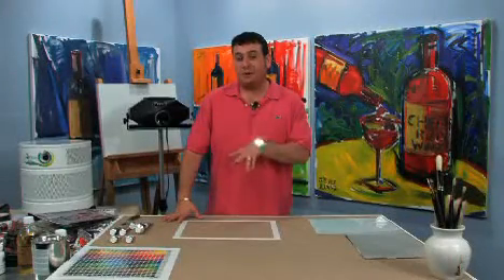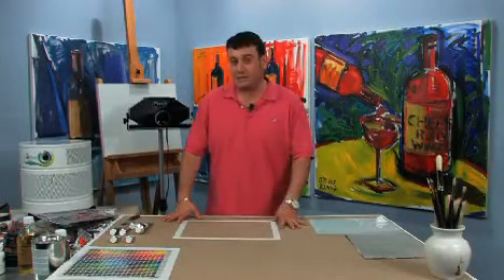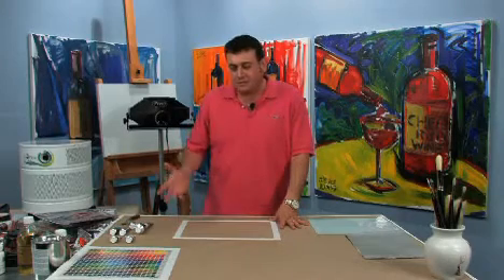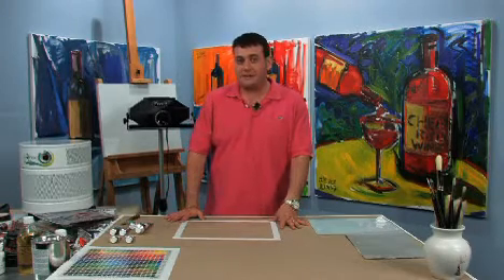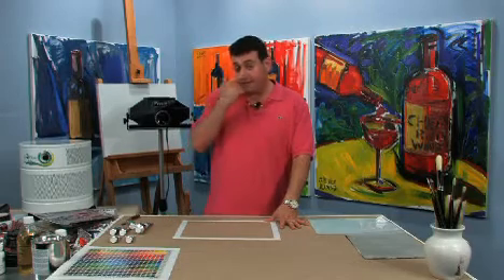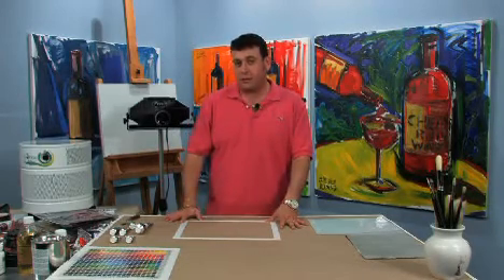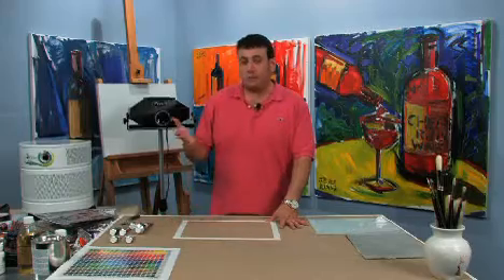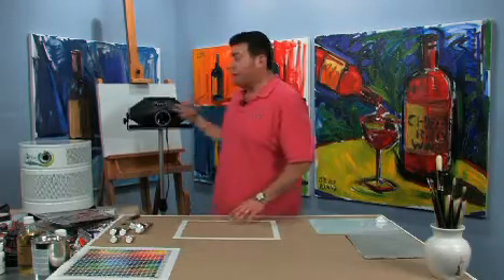Oil Painter's Studio: Projector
For artists at all skill levels, a projector can be an invaluable resource for your studio. In this lesson, Mike Goldstein explains why.